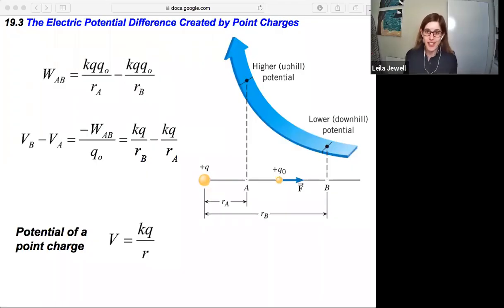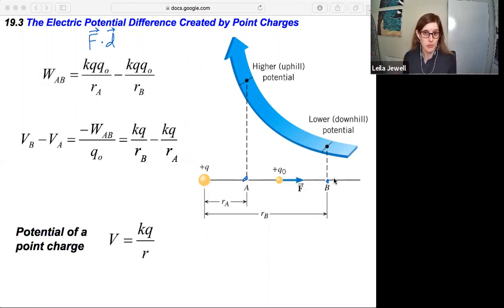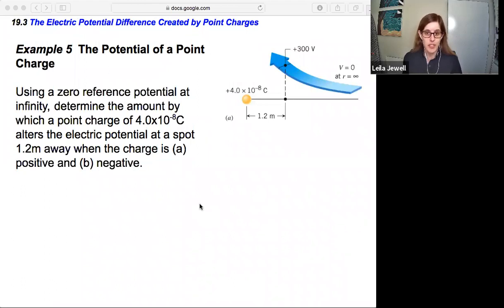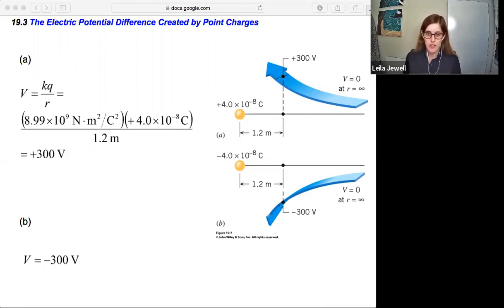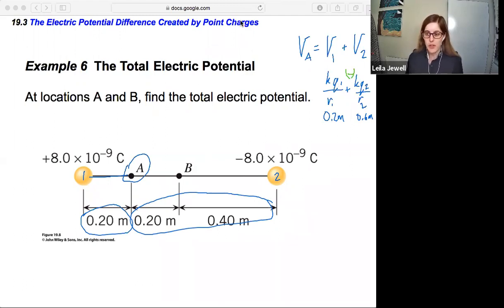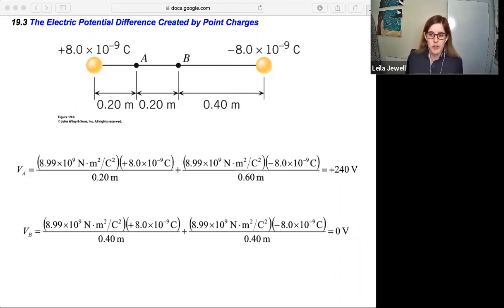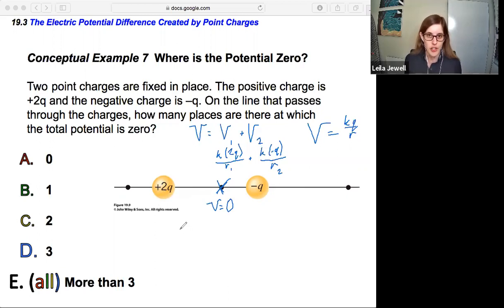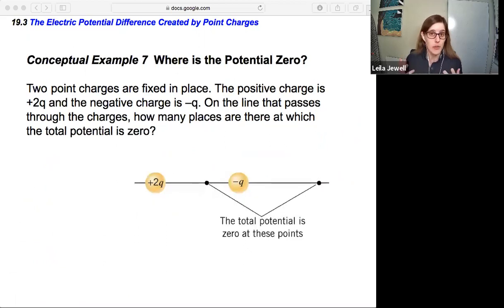phys2b ch19.3 The Electric Potential Difference Created by Point Charges